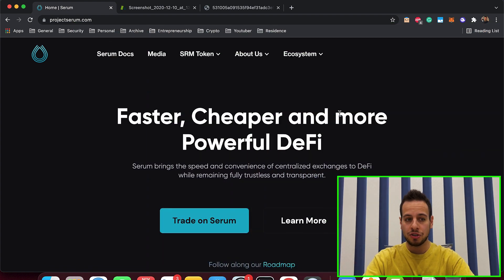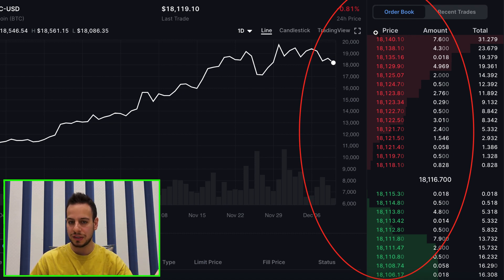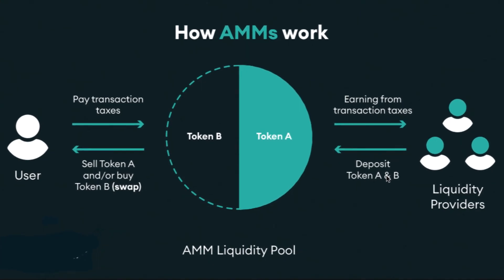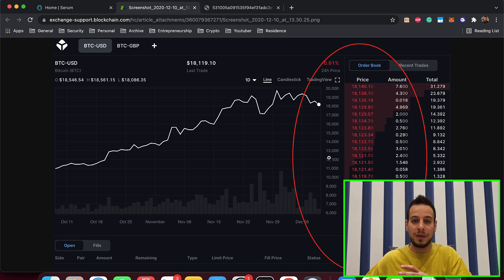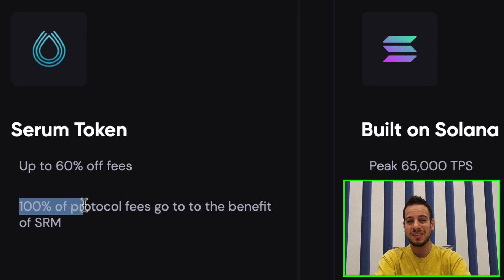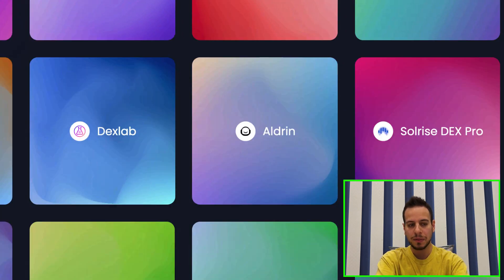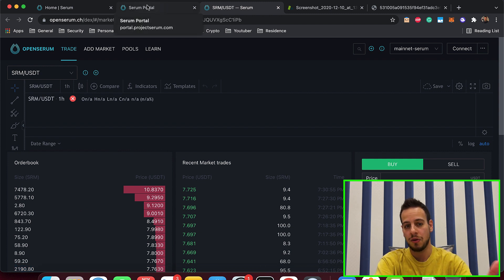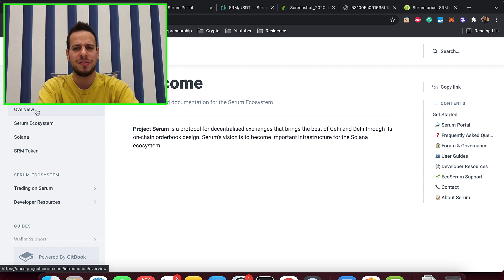Serum Solana DEX Limit Orders Protocol - Complete Guide - SRM Token Potential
BUSD Tip Jar:
0xFf3d275BB50bB677Ea1f117730B68Cf42651a60f

Hi everyone, today we are going to learn about one of the most interesting projects in the Solana ecosystem which is Serum Protocol.
The Serum Protocol is trying to bring all the CEFI (Centralize Finance) features to the DEFI Space.
Serum is a protocol that enables Limit Orders and OrderBook trading structure in a decentralized way, using Solana smart contracts and decentralized wallets.
Serum is able to bring the CEXes capabilities to the DEFI world in a completely decentralized way.
Serum brings the speed and convenience of centralized exchanges to Defi while remaining fully trustless and transparent.
Serum is a protocol for dexes that brings unprecedented speed and low transaction costs to decentralized finance.
Serum is built on Solana and is permissionless.
Project Serum is a protocol for decentralized exchanges that brings the best of CeFi and DeFi through its on-chain order book design. Serum's vision is to become an important infrastructure for the Solana ecosystem.

In the video, we will learn about the Serum protocol on the Solana ecosystem, and we will also talk about the SRM token and it's growth potential.

Timestamps:

00:00 Intro To Serum
00:45 Difference Between CEFI To DEFI
04:30 Serum Protocol Overview
06:40 Platform Built On Serum
07:30 Example: Open Serum
08:10 The SRM Token
09:05 Outro And Summary

Johnny Time